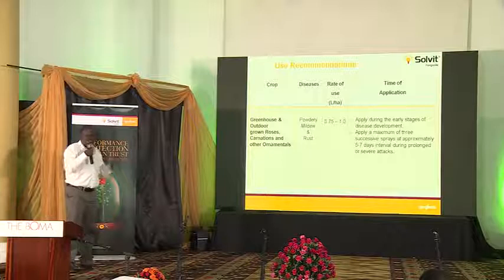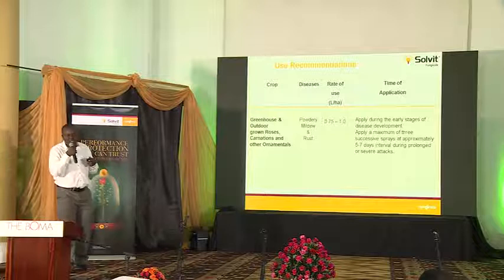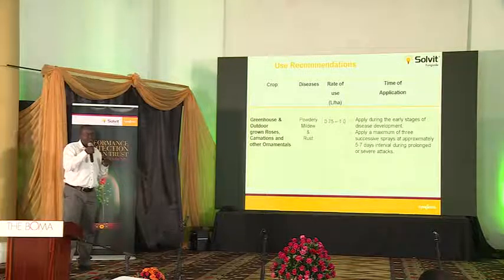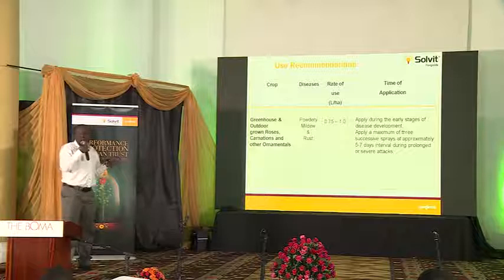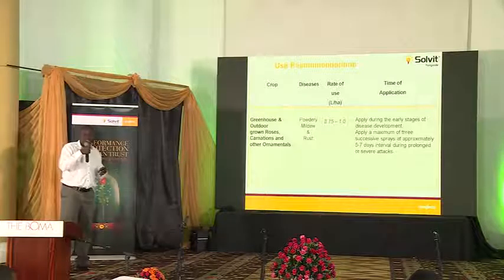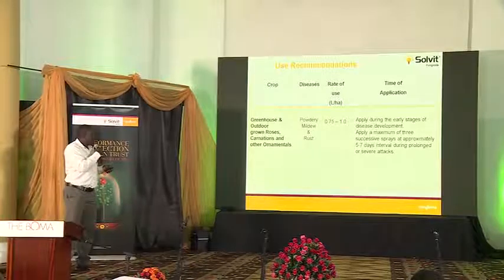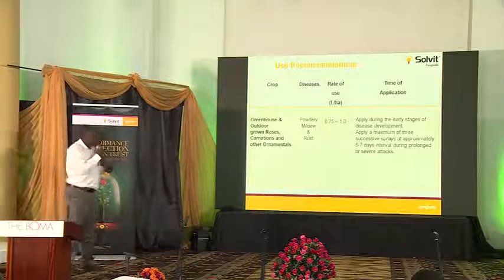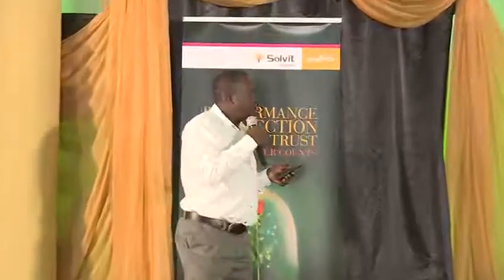Summarising Solvit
Victor Juma, Business Manager for Syngenta in East Africa summarises our launch event in Nairobi from October